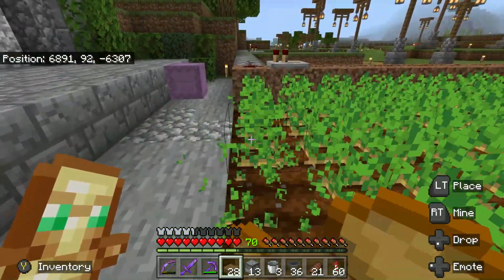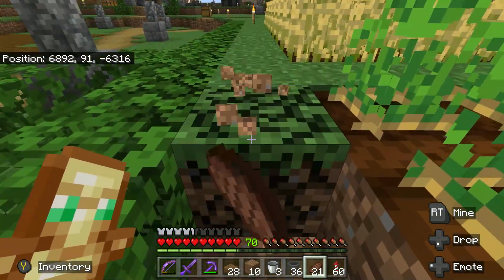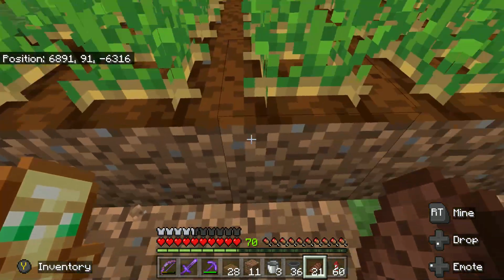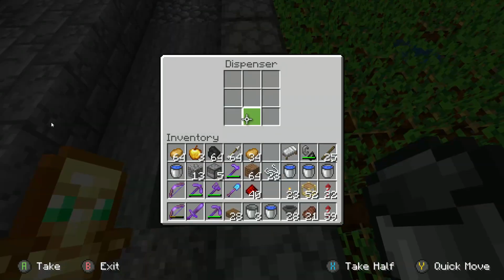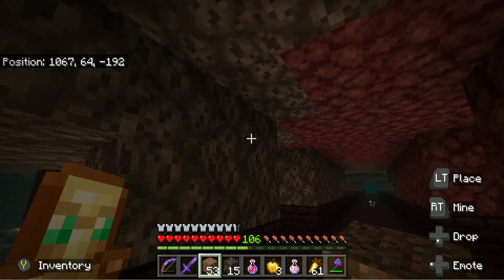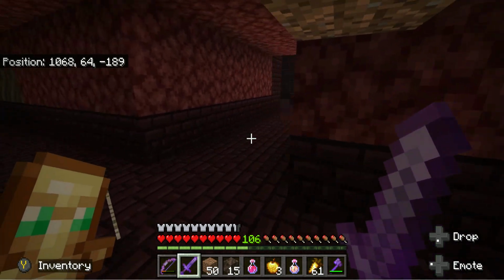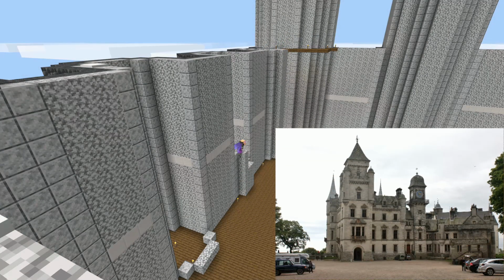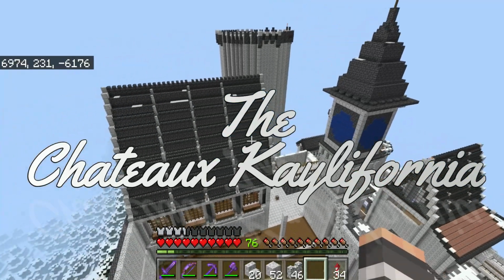Minecraft Bedrock Lets Play 1.18 |Go BIG or Go HOME!!!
Minecraft Bedrock Lets Play Bedrock Survival Series | Go BIG or Go HOME!!!
In today's Minecraft Bedrock Lets play Survival Series episode it's time to go big or go home all over the Forever Bedrock lets play Survival SMP Realm. The Forever Bedrockers are all up shenanigans and BIG projects and today we are going to upgrade some of our starter crop farms to semi automated ones, check out some of the BIG things happening that others are up to and get some more progress in this Bedrock Lets Play 1.18 episode on the main castle complex we are working on!

If you liked the video, the builds or just happy to see other Minecraft Bedrock lets play content let us know by leaving a comment and hitting the Like button below. Consider subscribing to see more as we get closer to the Hogwarts Castle build and tons more projects :) Doing those things really DOES help the channel and means the world to Kay and I seeing your comments and ideas you would like to see in future videos too :)

Forever Bedrock is a whitelisted realm. If you are interested in becoming a member of Forever Bedrock or our feeder realm MetaRock, you can join the Forever Bedrock Discord, get to know us and get more information on the realm and requirements to join us there. Here is the Discord Link: